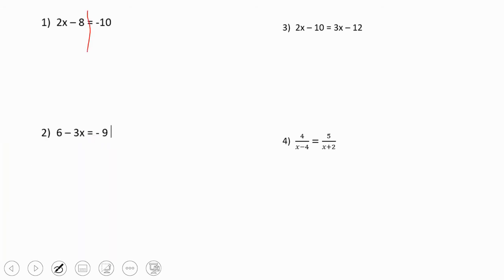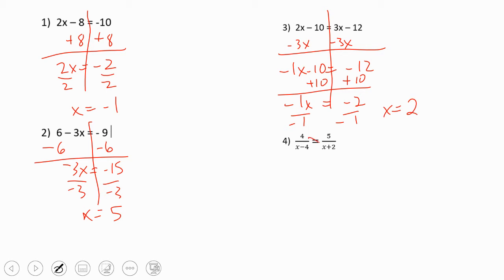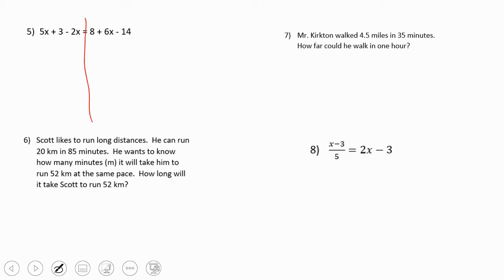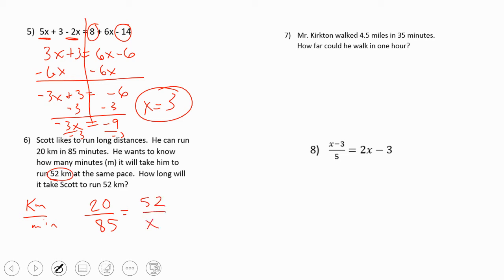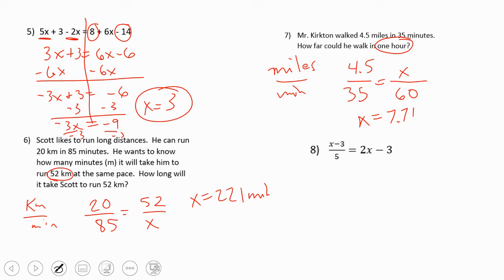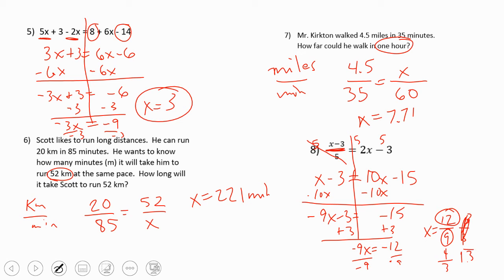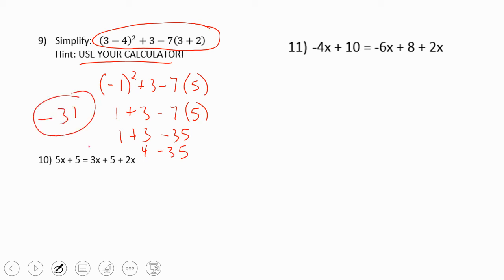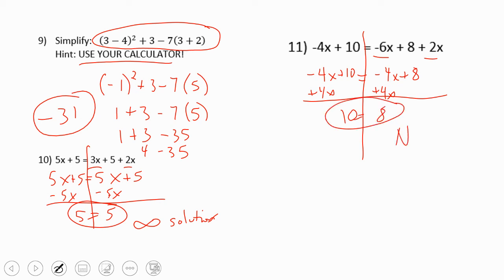Unit 1 test review algebra